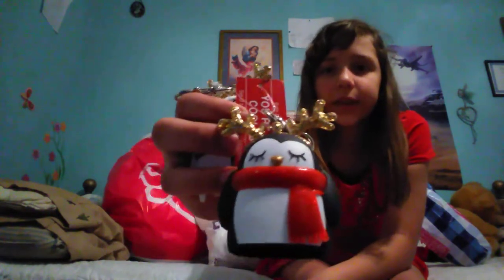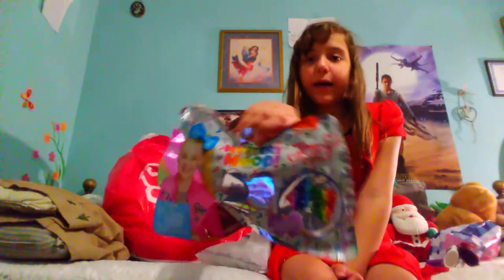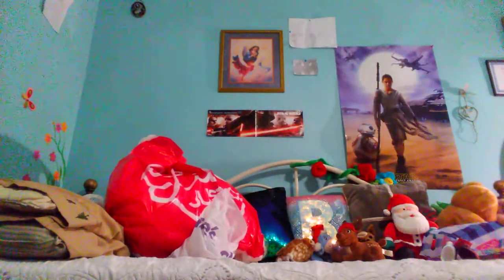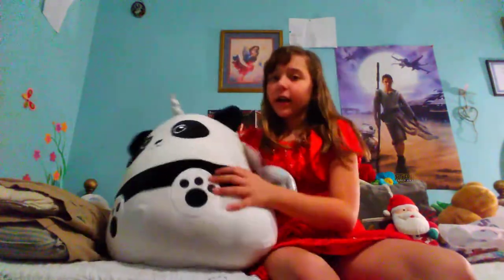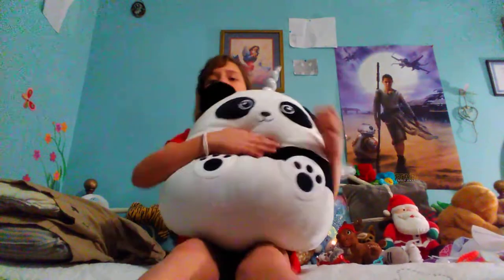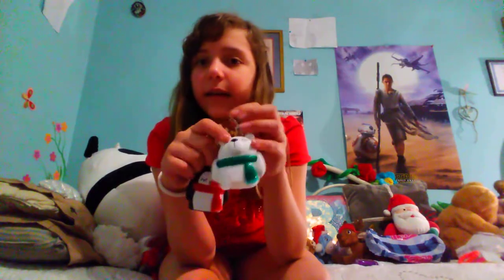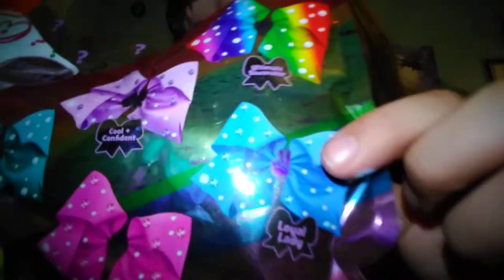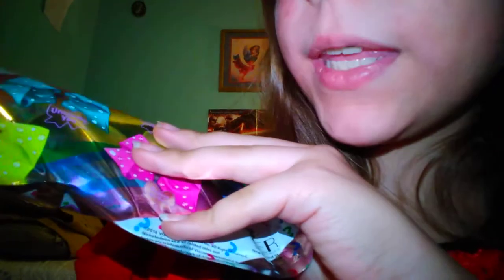Mall trip haul from when i was 9 | 𝚜𝚕𝚎𝚎𝚙𝚢 𝚑𝚎𝚊𝚍